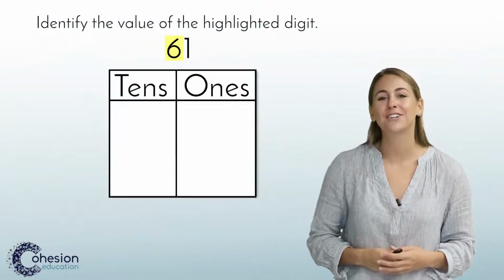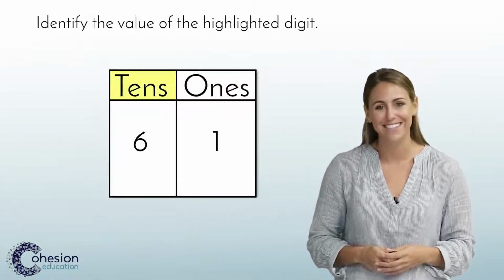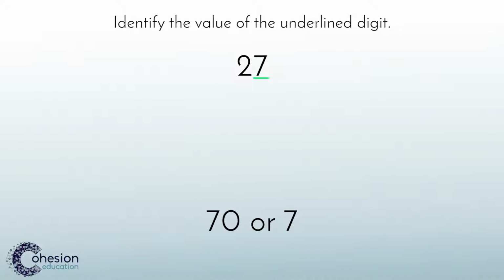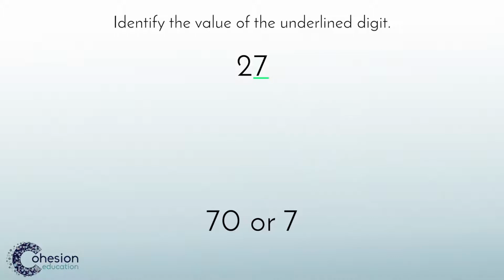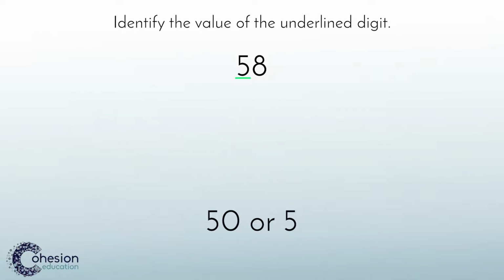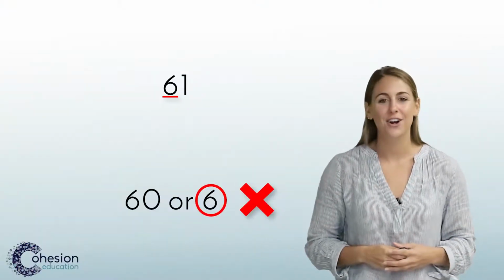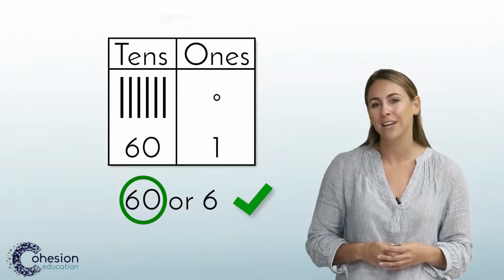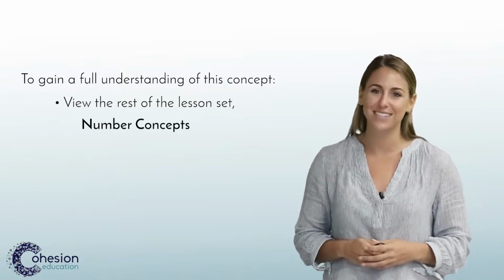Understand Place Value of a Digit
Students will use place value to identify the value of the digits in their tens and ones places. Students will use representations of two-digit numbers and their understanding of place value to identify the value of one of the digits.